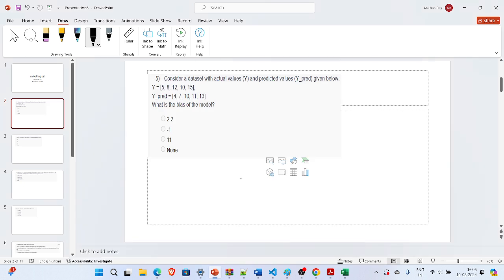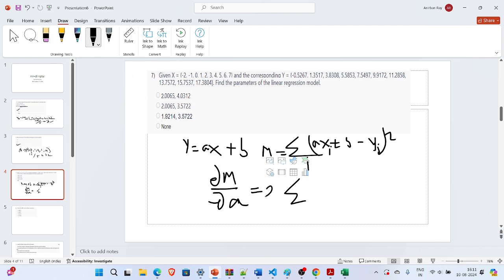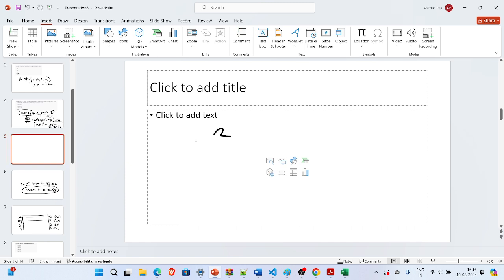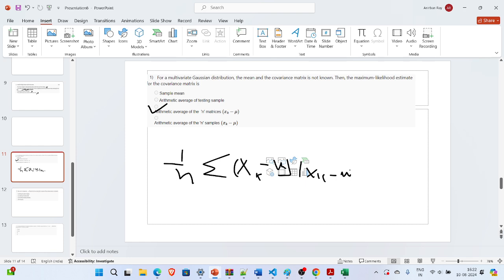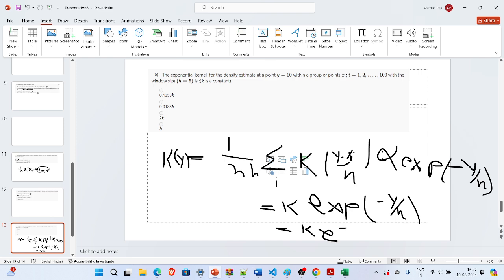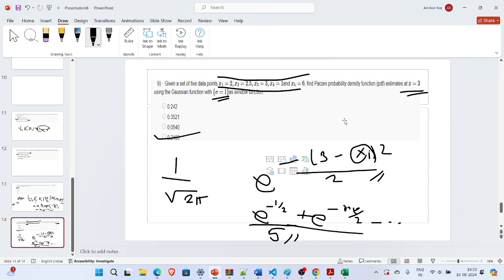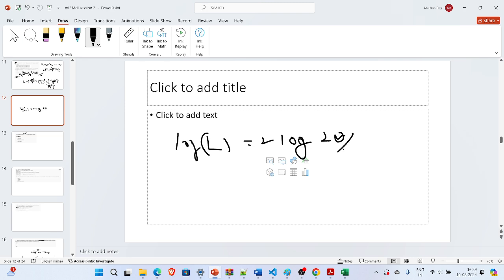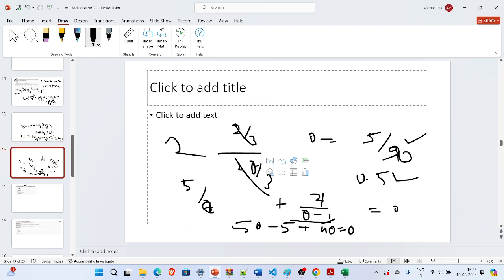session 3 nptel ml+dl